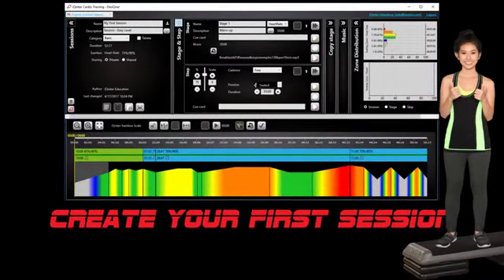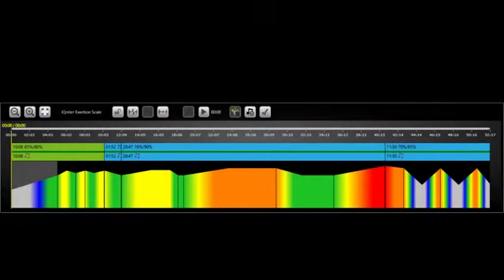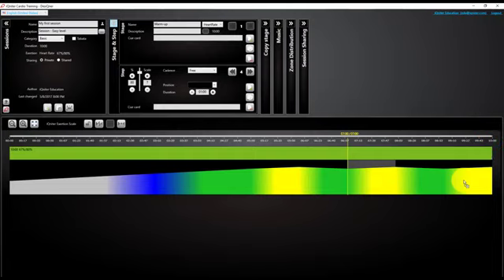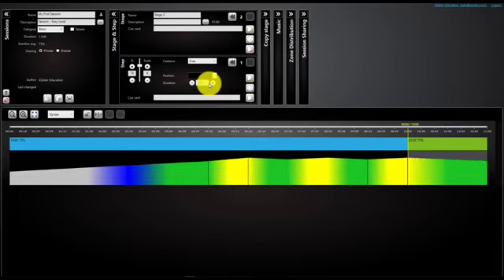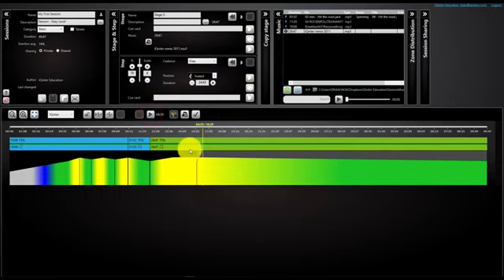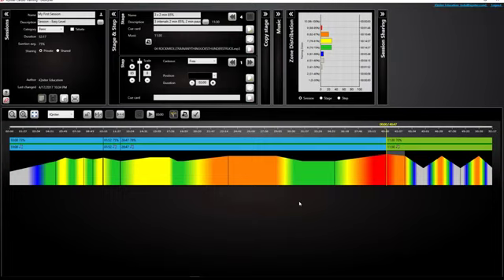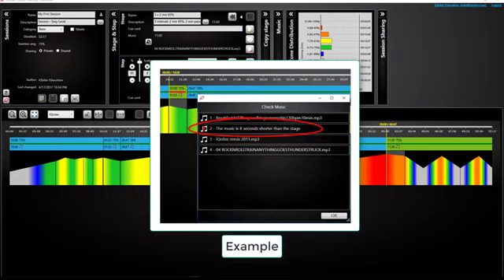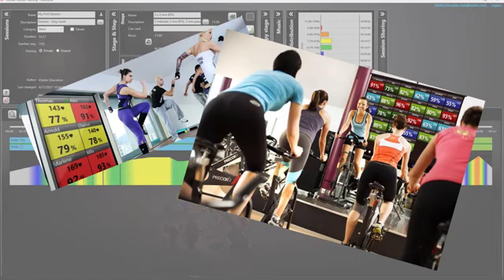iQniter Desiqner | Create your first session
Create your first session | free tool for the instructors